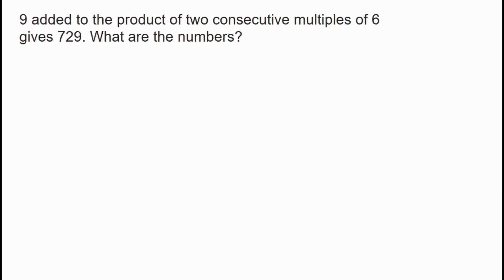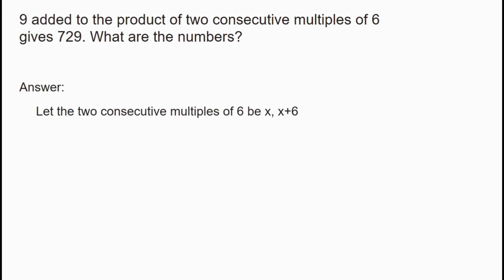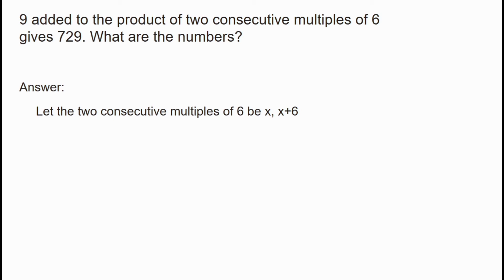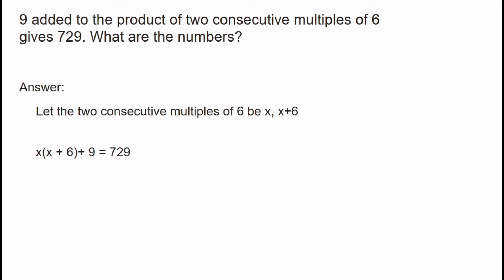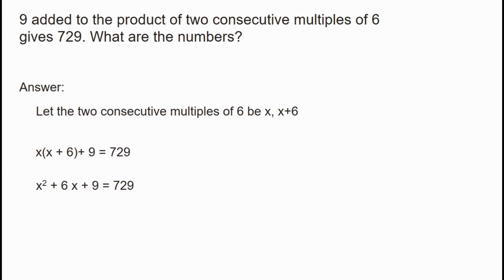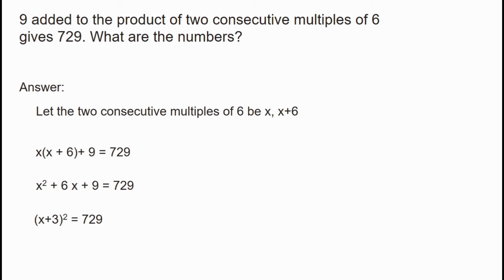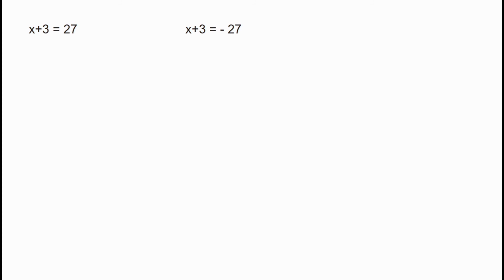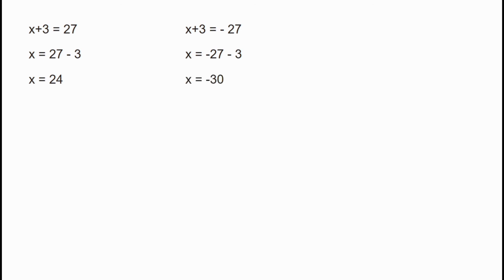9 added to the product of two consecutive multiples of 6 gives 729. What are the numbers?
9 added to the product of two consecutive multiples of 6 gives 729. What are the numbers?

SCERT Mathematics Class 10th || Second Degree Equations

1 added to the product of two consecutive even numbers gives 289. What are the numbers?